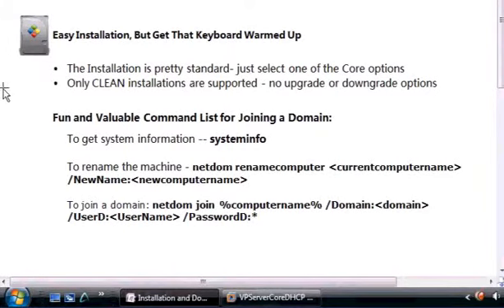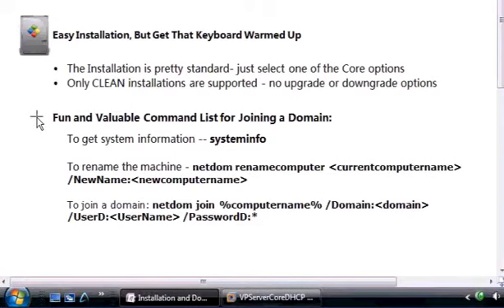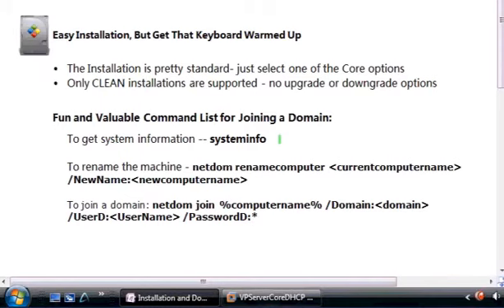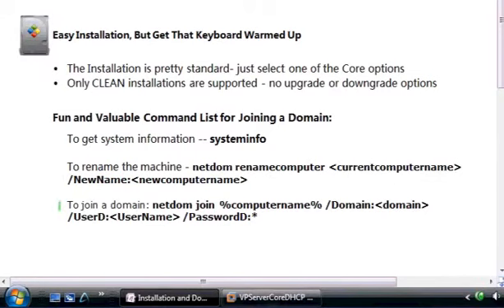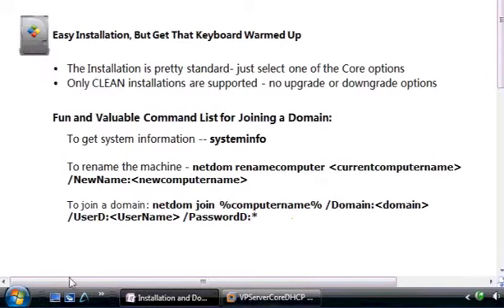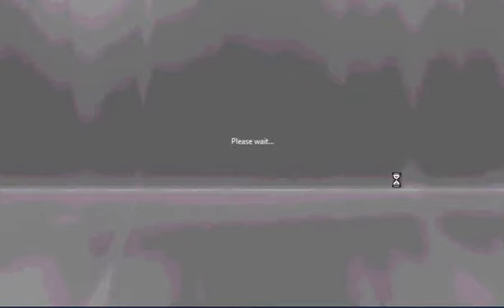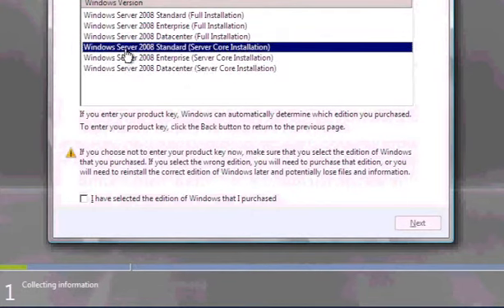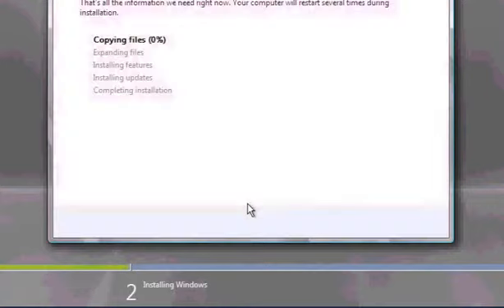Install and Core Commands